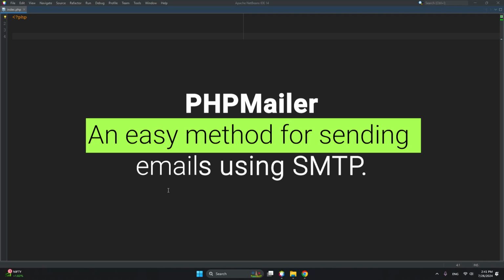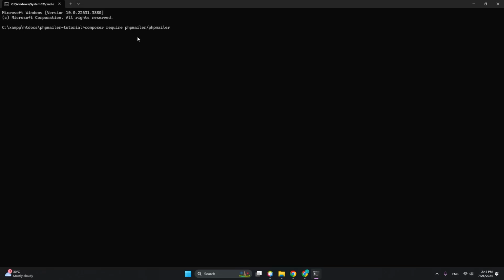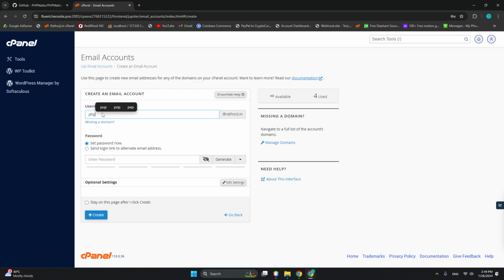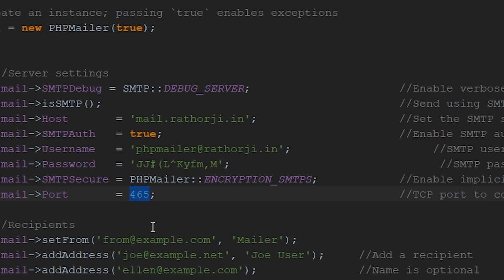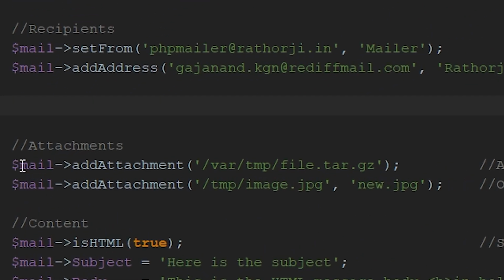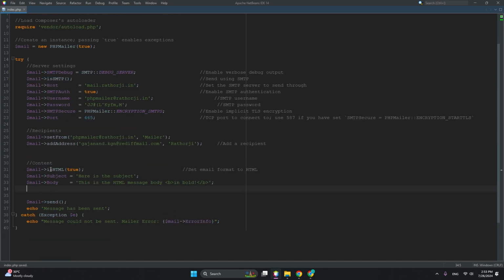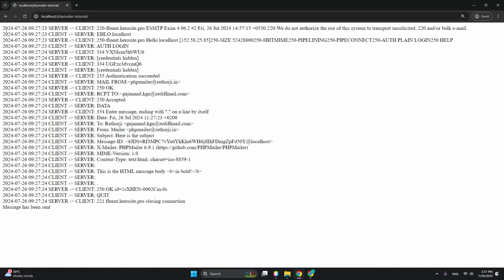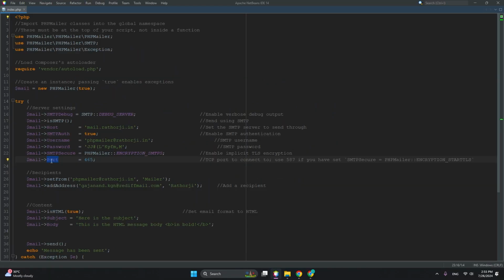How to Send Email Using PHPMailer in PHP for beginners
In this video, we will demonstrate how to send an email using any SMTP account via PHPMailer, which is suitable for both beginners and advanced coders.